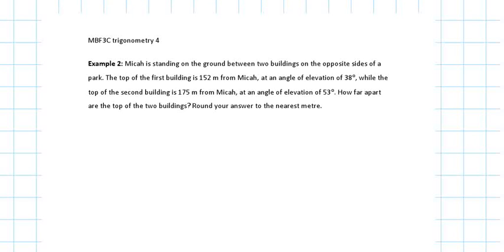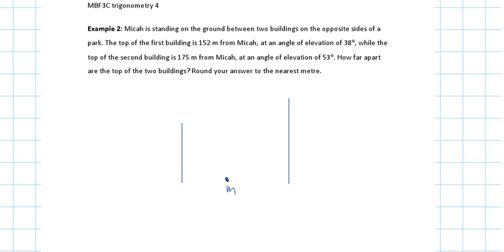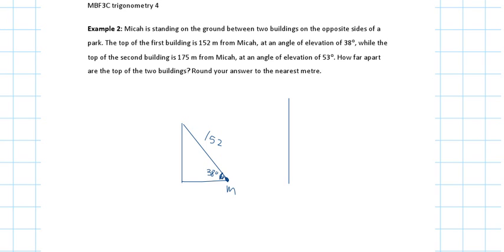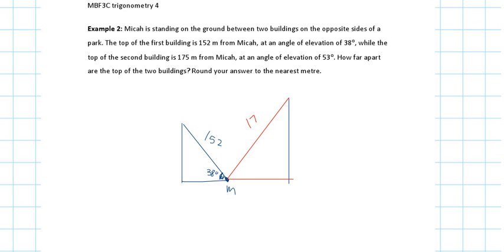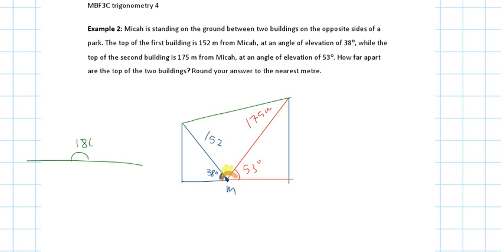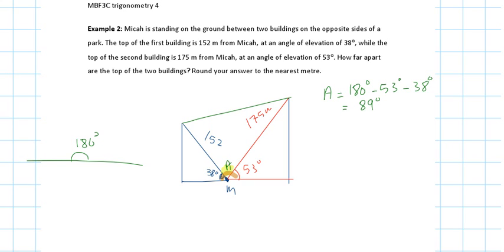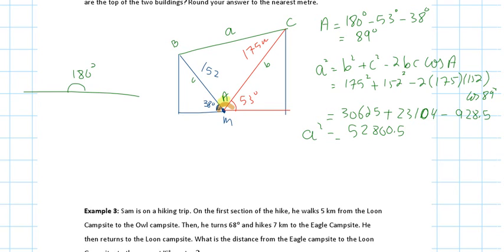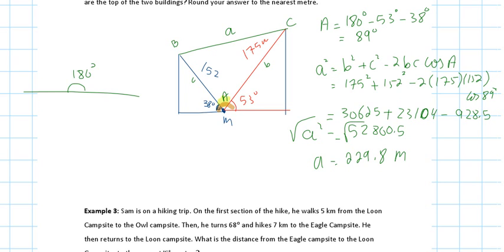oct 19 solving trig problems 2